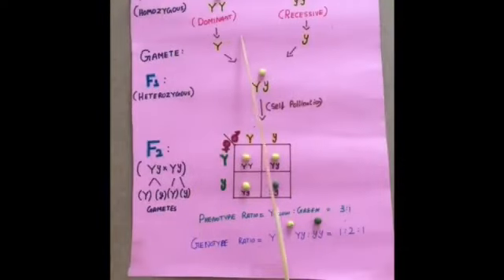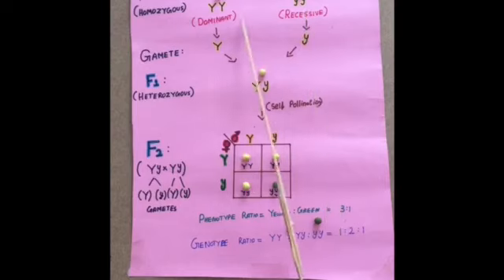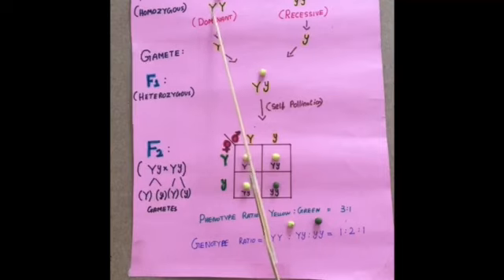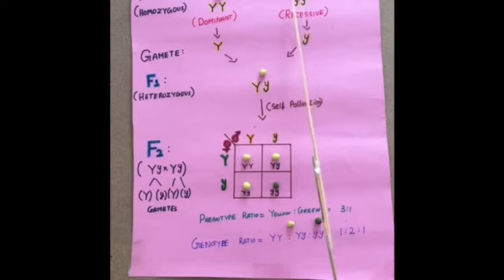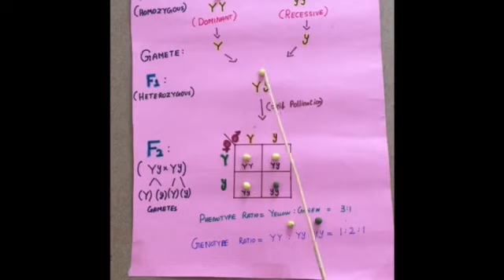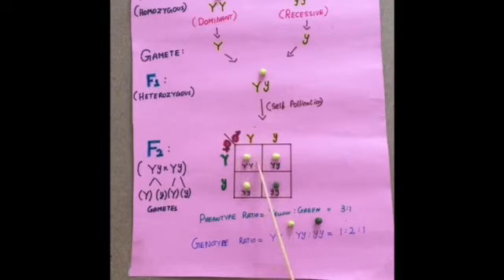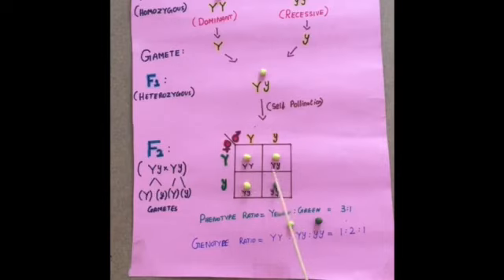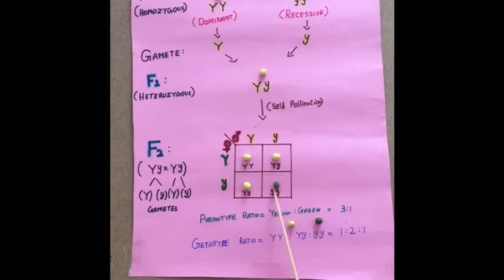Monohybrid inheritance - TIPS KARUR